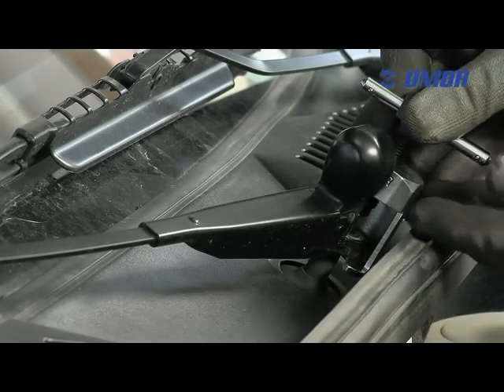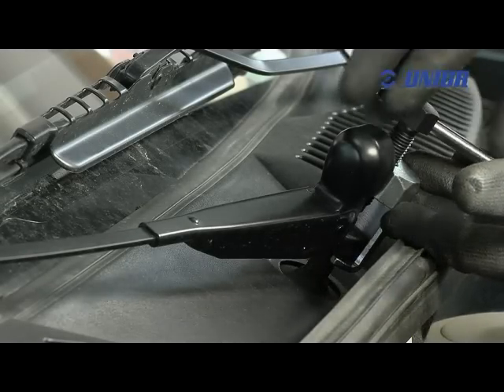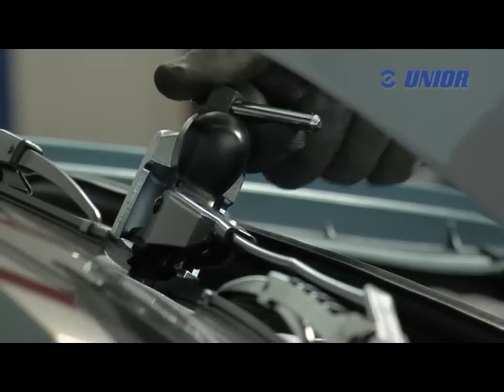Front wind-shield wiper arm remover - 1941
This tool for the removal of the front windscreen wiper arms has a robust construction and enables the application of greater forces when removing front windscreen wiper arms that have become glued to the drive shaft as well as extending the service life of the tool.
They are used for removing wipers that are elevated above the surface of the car body.
Working with this tool is straightforward and quick.